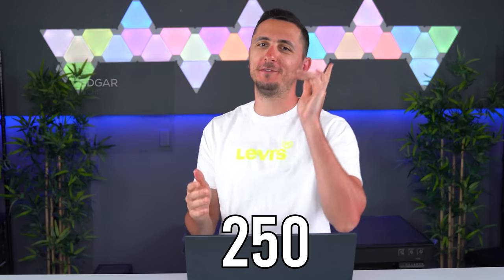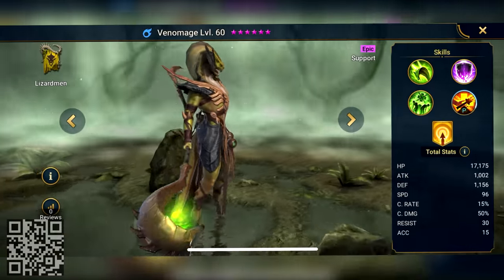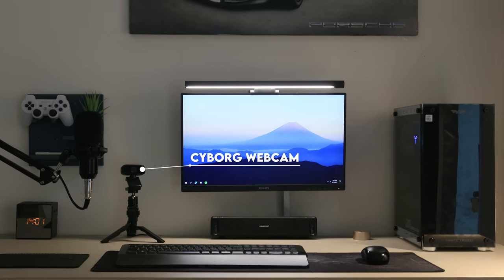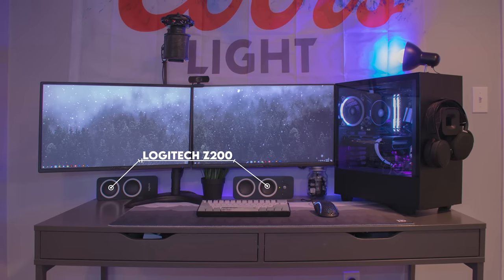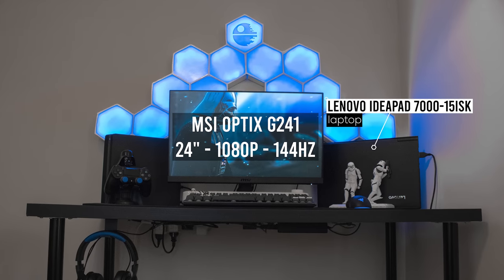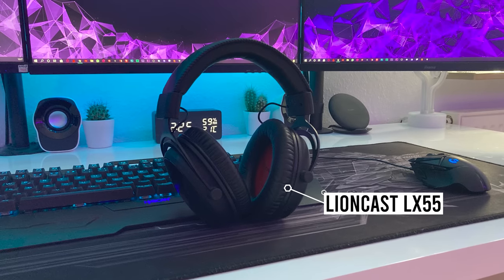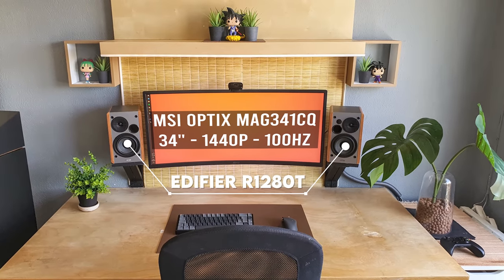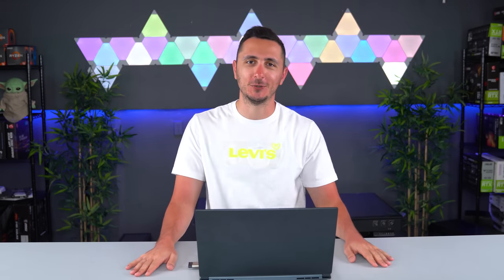Setup Wars Episode 255 - Budget Edition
Install Raid for Free ✅ IOS/ANDROID/PC and get a special starter pack 💥 Available only for the next 30 days